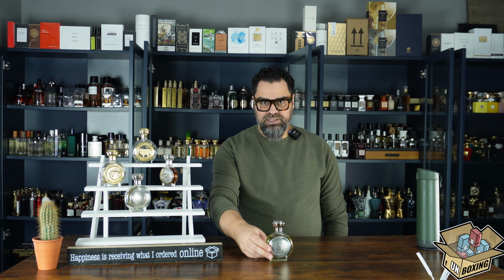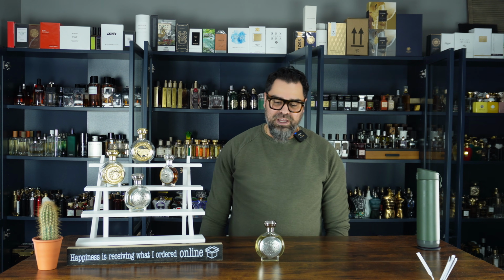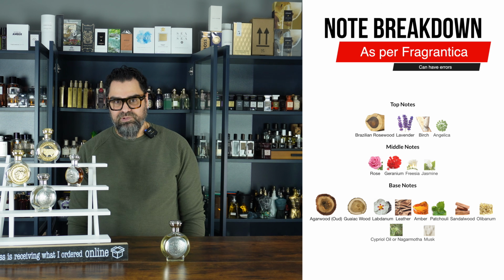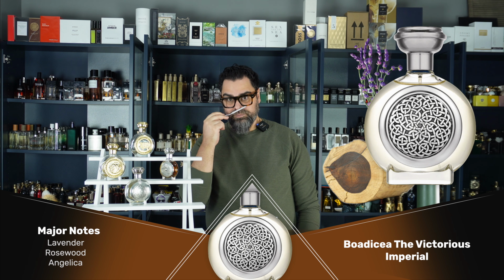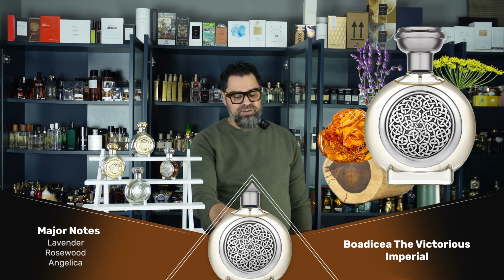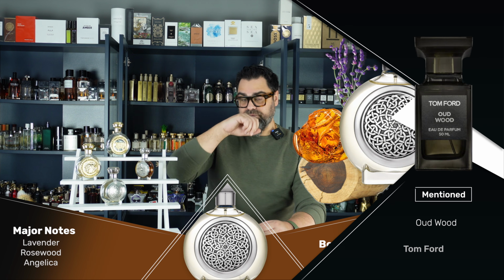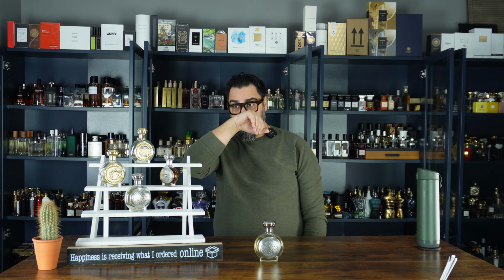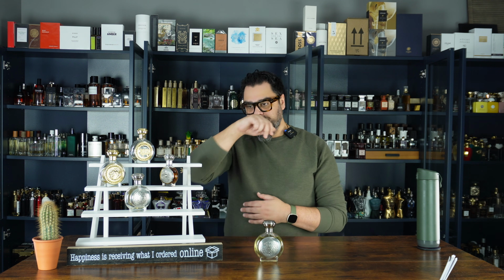💸 Imperial by Boadicea The Victorious | Unboxing Series 🎁 LAVENDER / WOODS / GREENS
A lavender woody fragrance that does not inspire.

Chapters:
0:00 Intro
4:28 Imperial Unboxing &  1st Impression
12:25 Outro